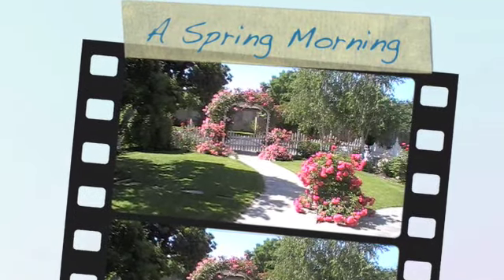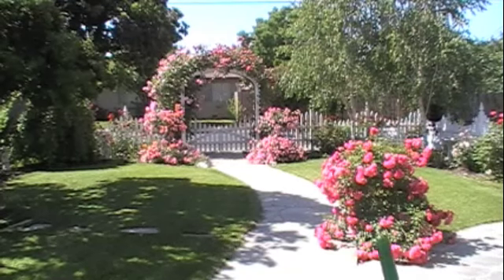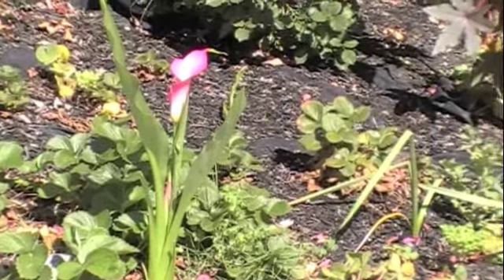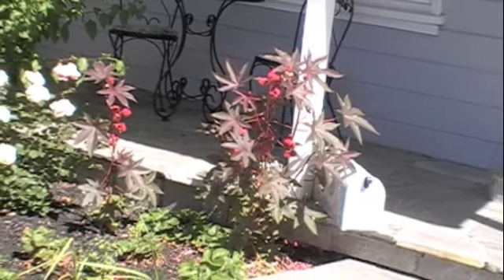Our garden in CAlifornia 05 16 2009